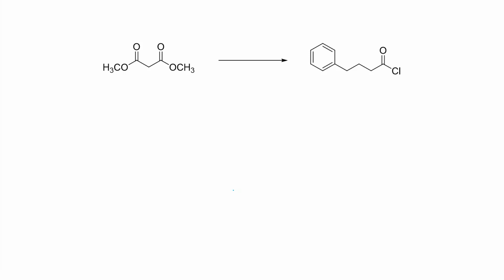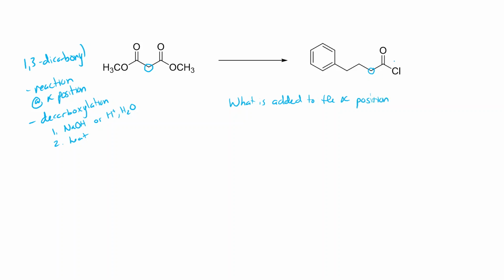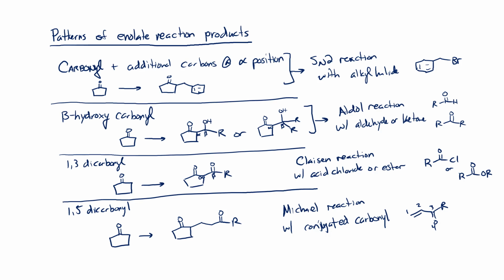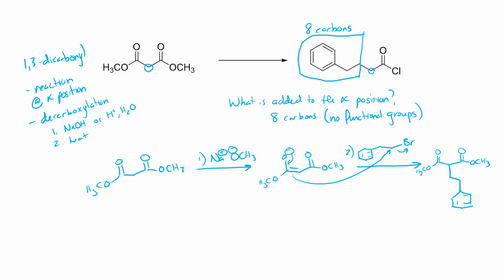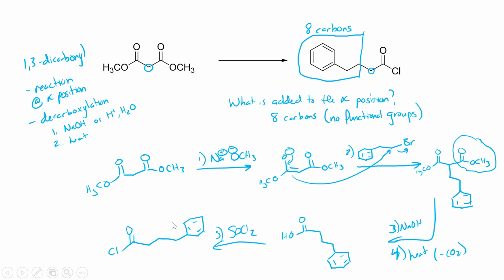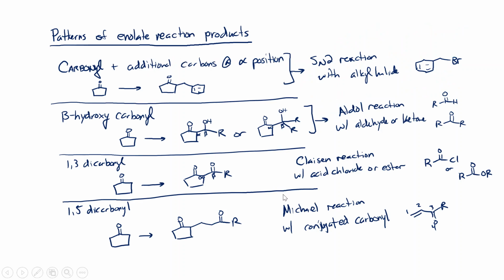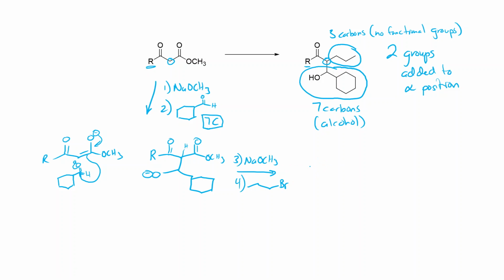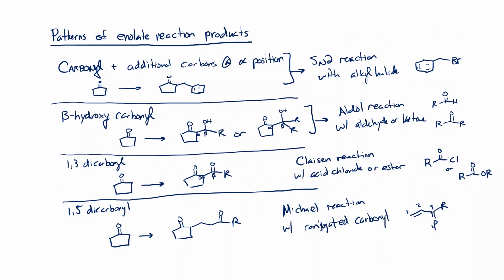Problem Set 6 Feedback